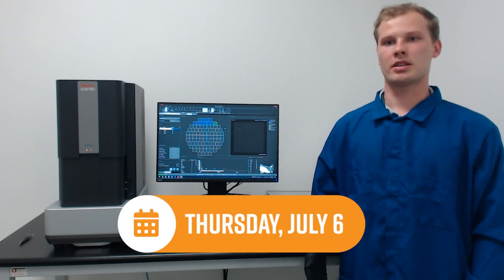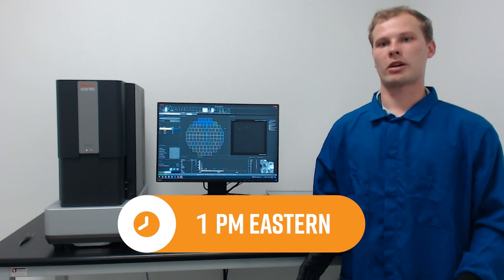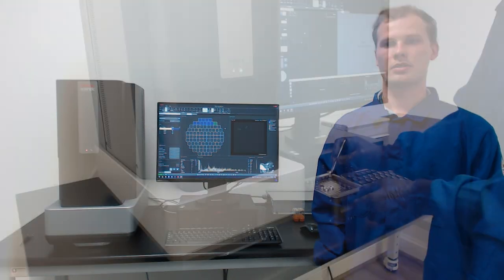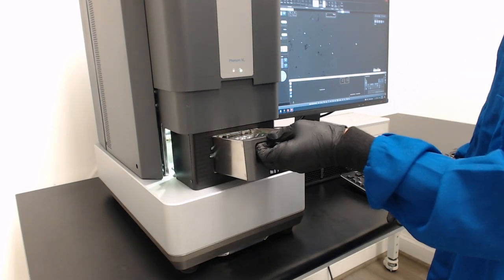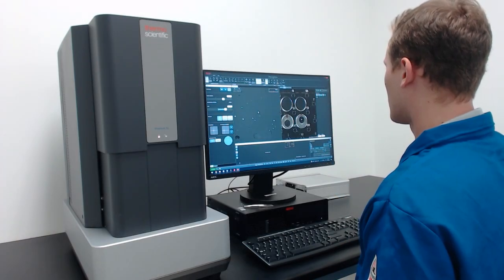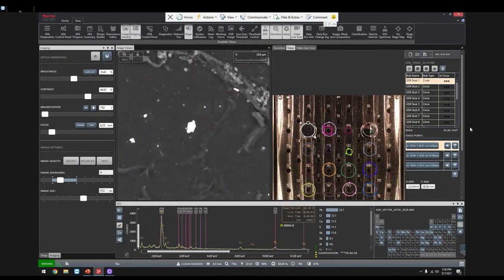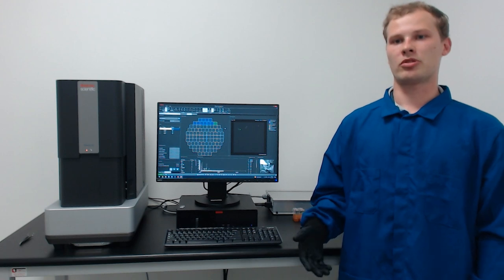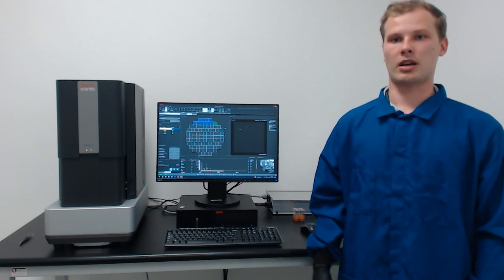Gunshot Residue Analysis - Forensic Science w/ Automated SEM Analysis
The importance of forensic science in investigative and legal procedures demands that potential evidence is properly analyzed. With a wide range of physical evidence to analyze, including paint, fibers, and gunshot residue (GSR), forensic scientists face the challenge of investigating hundreds of thousands of criminal cases every year. In this webinar, we will explore how scanning electron microscopy (SEM) can provide vital solutions for forensic scientists; specifically, how automated SEM with energy dispersive X-ray spectroscopy (EDS) revolutionizes GSR particle analysis.

Follow us to stay up to date on the latest in the world of microscopy!  🔬